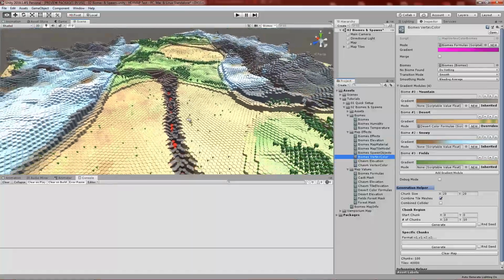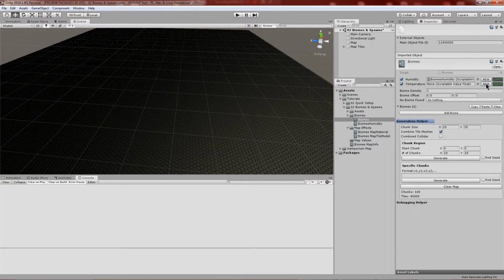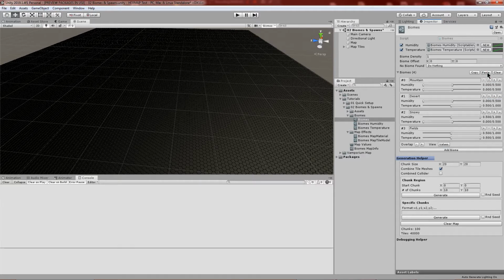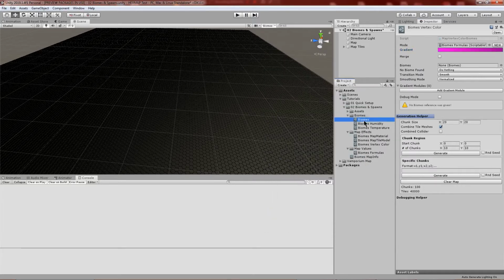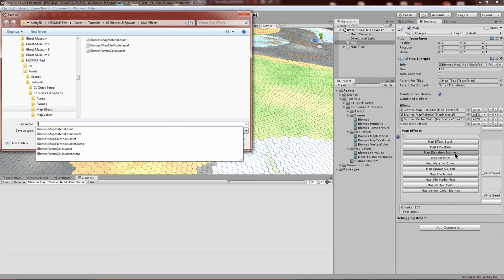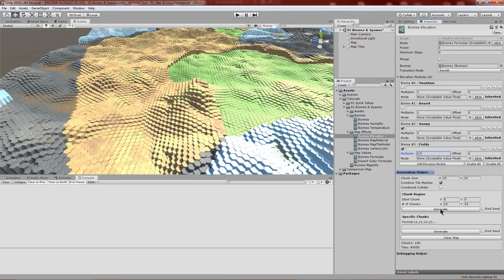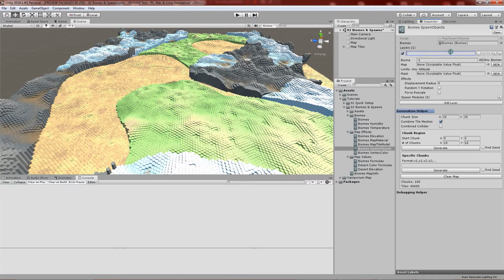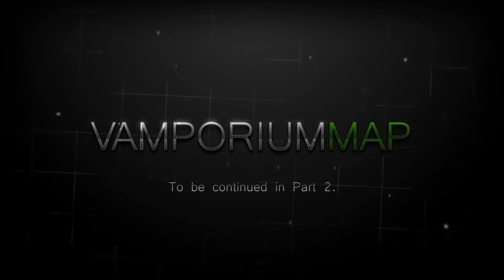VamporiumMAP : Biomes & Spawns Part 1.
VamporiumMAP is a versatile map generator available in the Unity Asset Store.
In this tutorial I'll show how to set up biomes and spawn objects on the map.

VamporiumMAP is available on the Unity AssetStore.